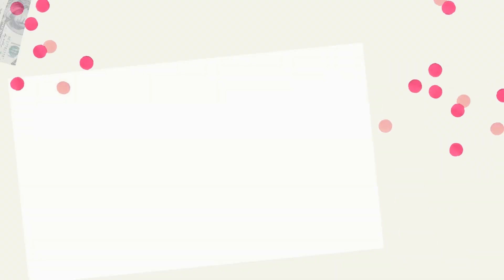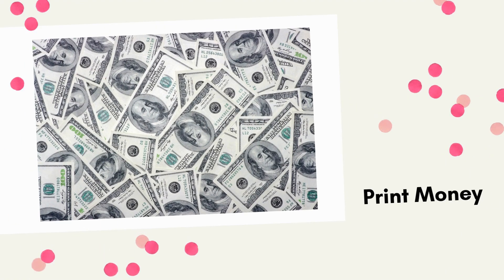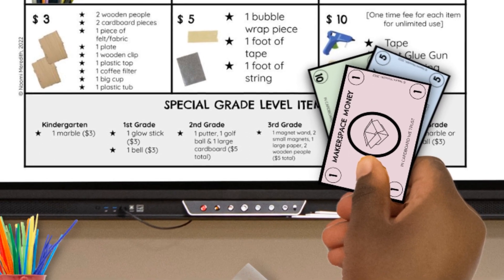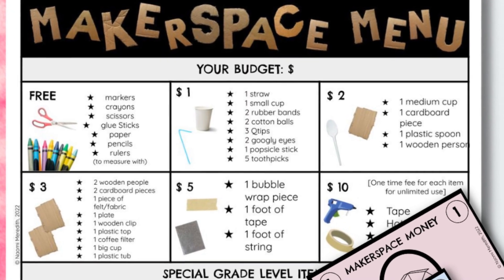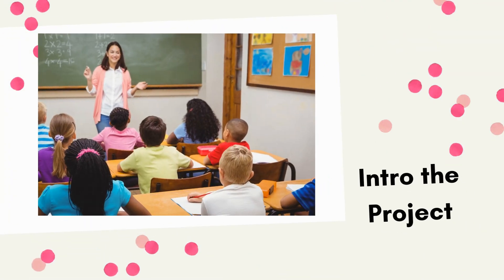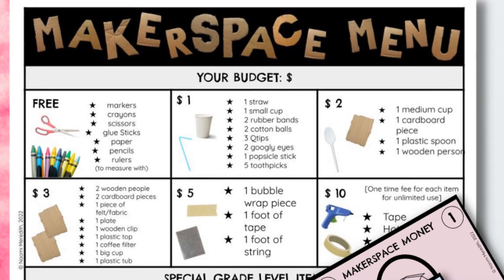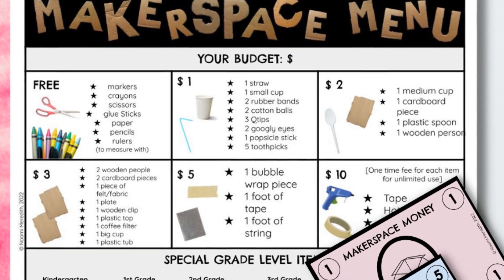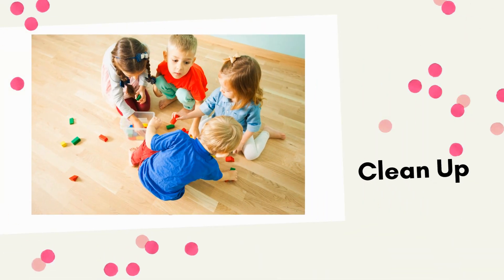Makerspace Organization and Management Ep. 6 Elementary STEM Coach Podcast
Setting up and organizing a classroom Makerspace is half the battle. The second half is managing the supplies and ensuring students can be independent when using them in their work.

Now that you’ve set up your Makerspace, how do you manage it?

In this episode, I will be sharing with you my Makerspace management hacks that have been a game changer in my Kindergarten through 5th STEM classroom.

Whether you are a STEM teacher, classroom teacher, or library specialist; this episode will make this process more manageable and easier for you!

In this episode, you’ll learn:
-Management hacks for a Makerspace in Kindergarten through 5th STEM classrooms
-Steps to complete before, during, and after implementing the Makerspace menu and money
-How to incorporate math when implementing Makerspace supplies
-How to make your Makerspace supplies last for more than one lesson